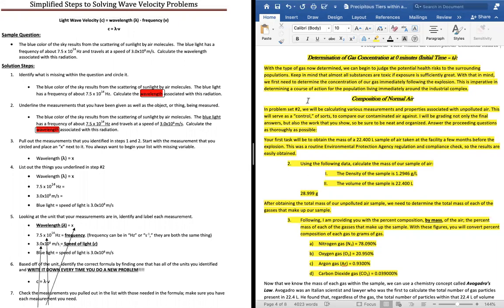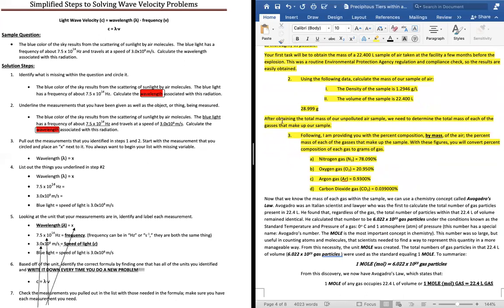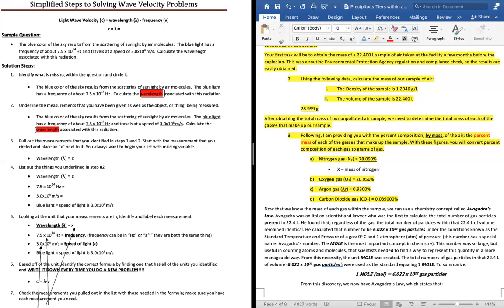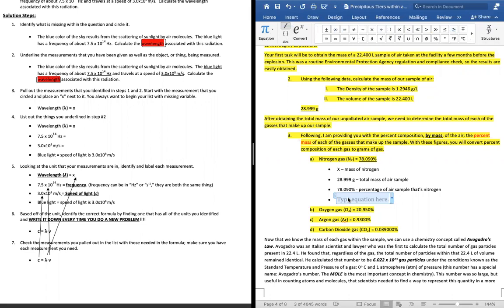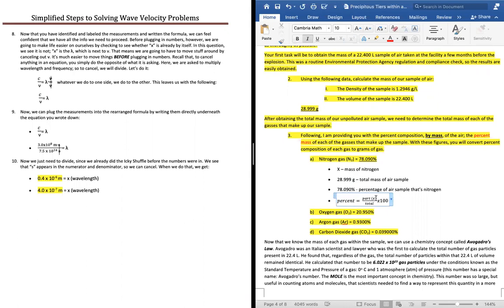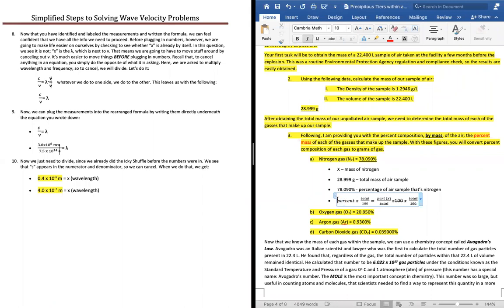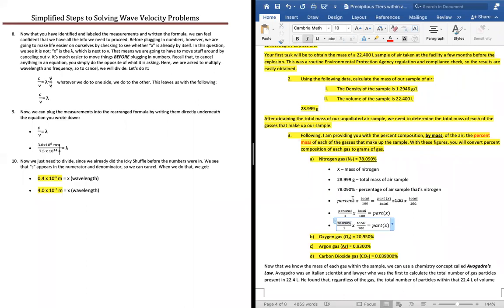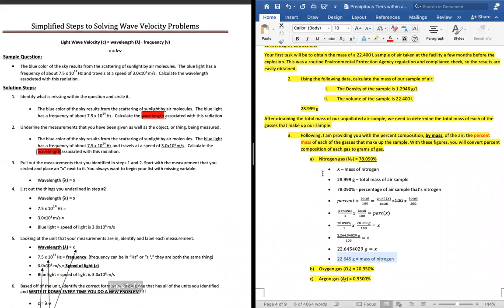Question #2: Percentages - Solving Percentage Problems Using Math Steps